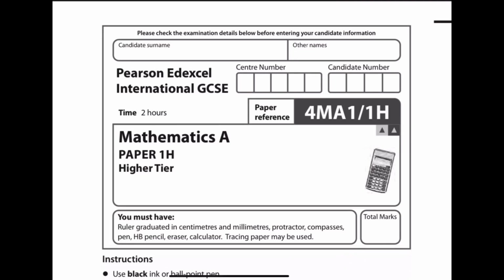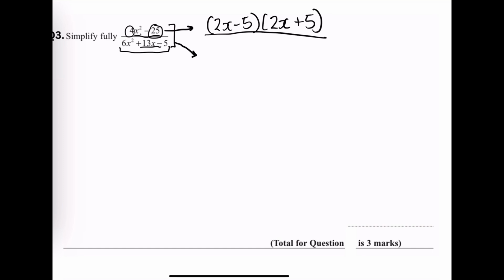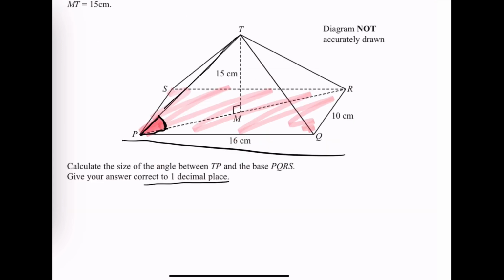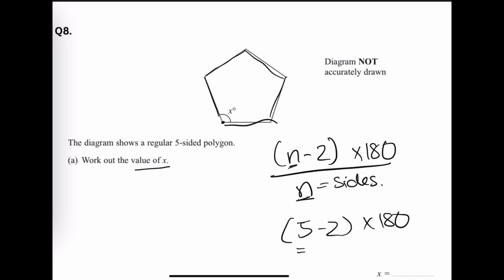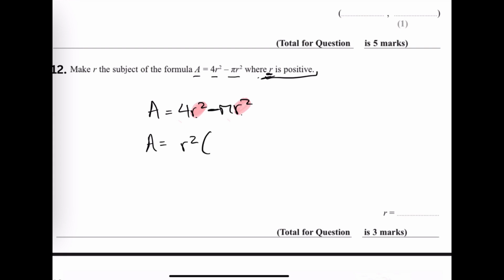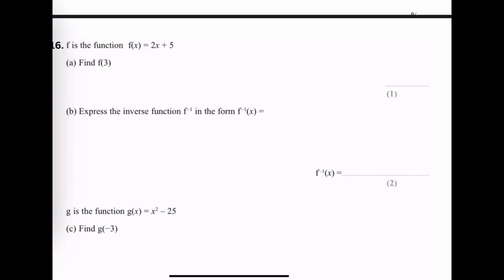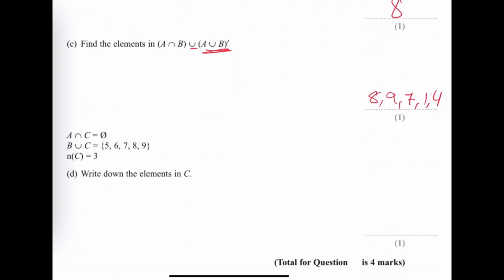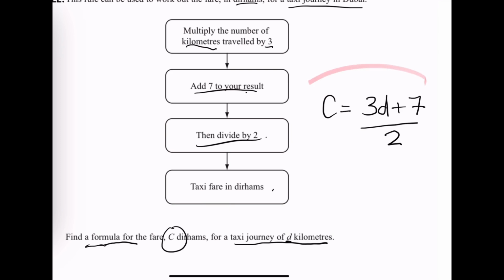2024 Math Paper 1 I/GCSE (Edexcel) - Predicted paper walkthrough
This is a video for 2024 mathematic paper 1 International GCSE edexcel/Pearson covering every topic and questions that are likely to come up. This is intended for revision and recap. Please take this as a rough guide and still revise every topic possible as there is no way of knowing what will actually come up on the day!

More exam question walkthroughs are on the way, covering various topics across GCSE and A-Level Chemistry, Biology and Mathematics.

🌟 About My Channel:
Welcome to your academic support hub where we specialize in GCSE and A-Level exam question and predicted paper walkthroughs in Chemistry, Biology and Mathematics.